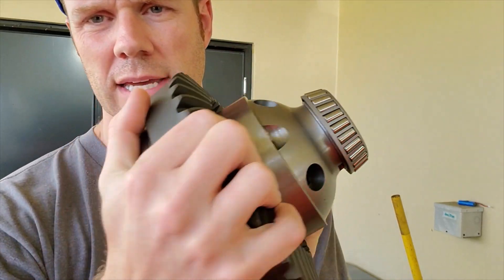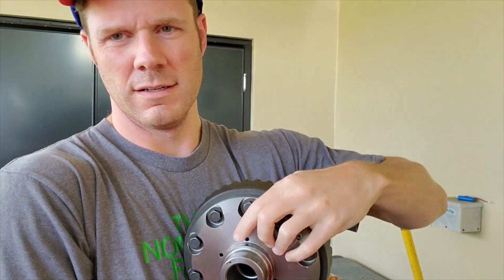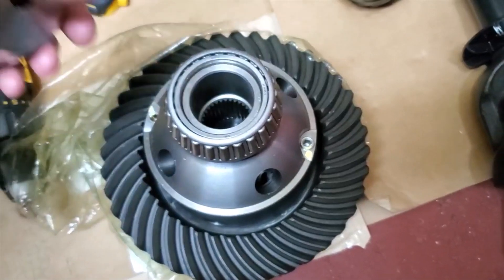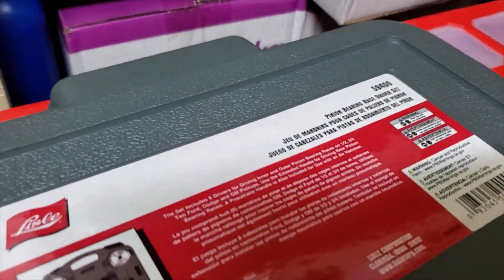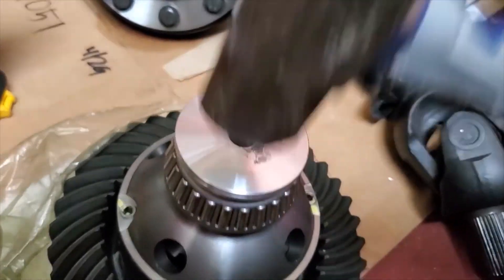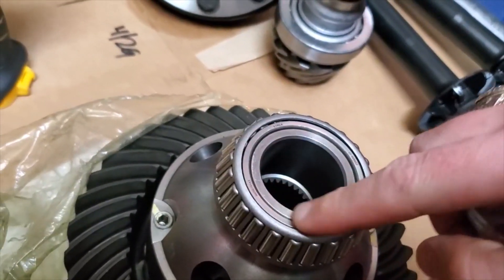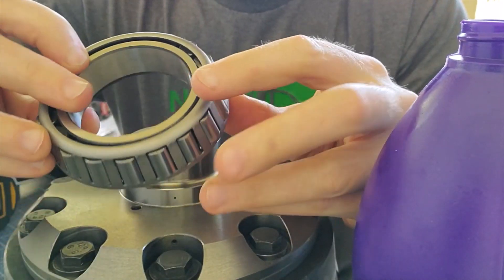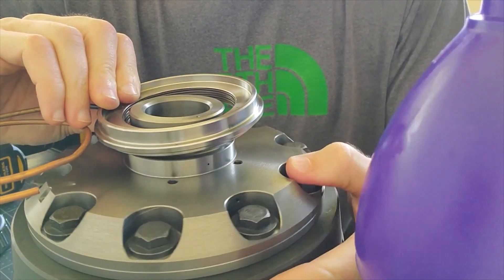Part 5 How to Install Ring Gear & bearings without a press at home Dana 44 30 JL JT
So here we are, we are at home, no press, and got to get the gears done. Install the bearings with a hammer and the Lisle Pinion and Seal kit. Install the ring gear using heat from the oven.

3 lb hammer
Lisle Bearing Race and Seal installer